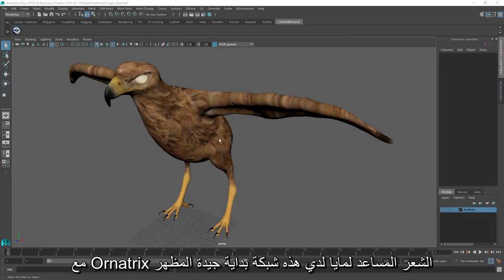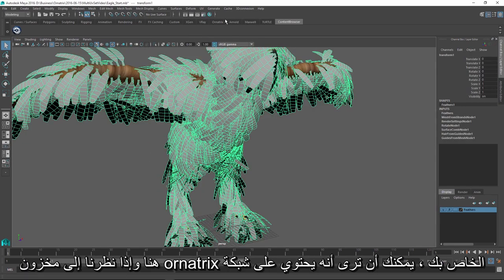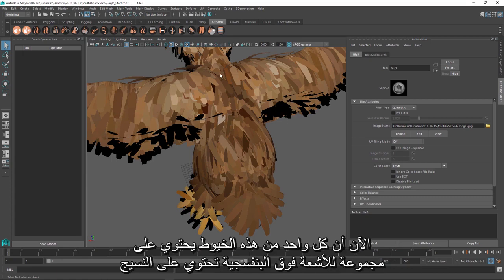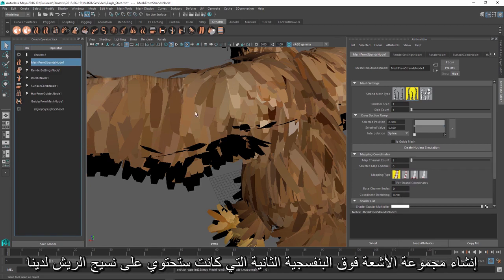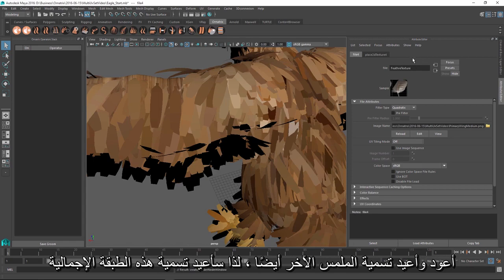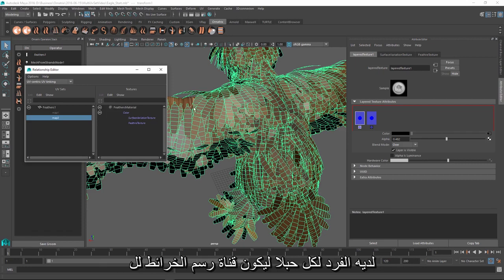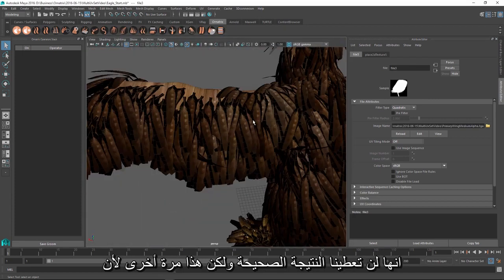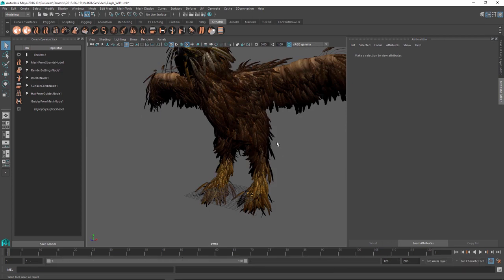Ornatrix For Maya 101 Feather Texturing 1